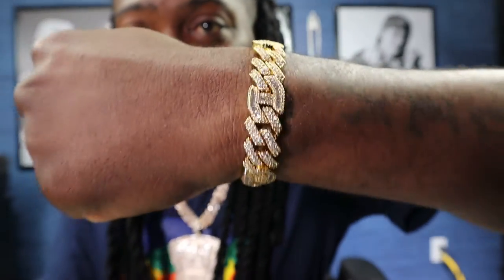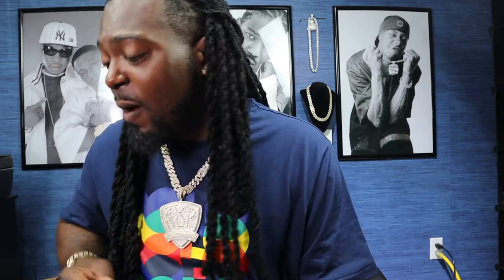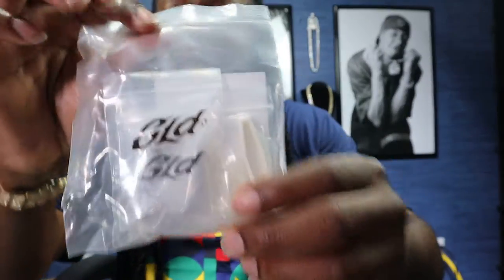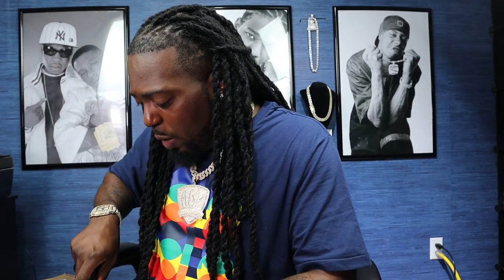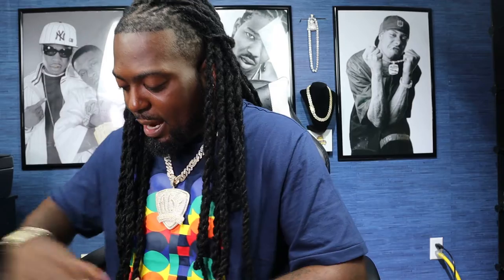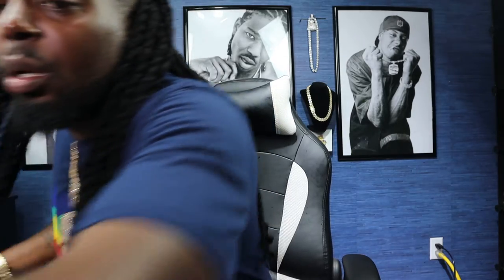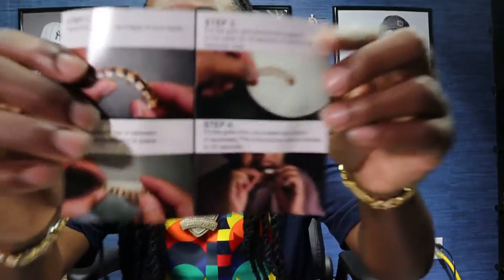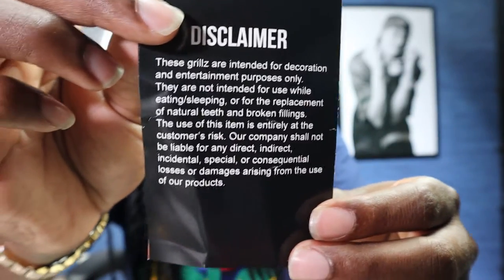Custom Gold Grillz Pre-made Grillz Vs Shop Gld Pre-made Grillz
driptalkjewelry website 👇🏾👇🏾👇🏾👇🏾